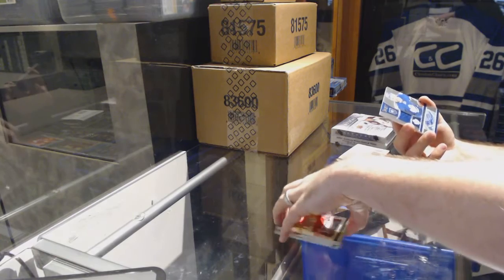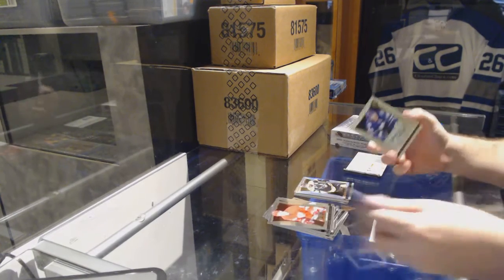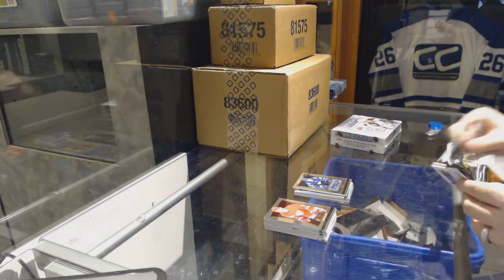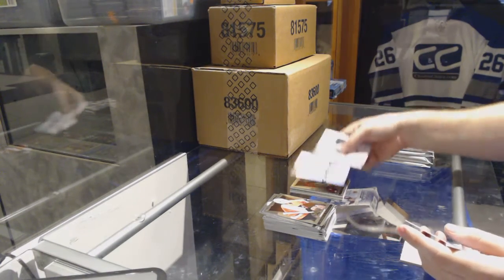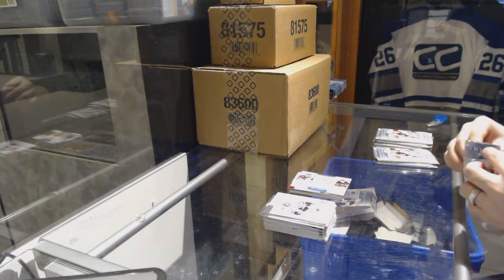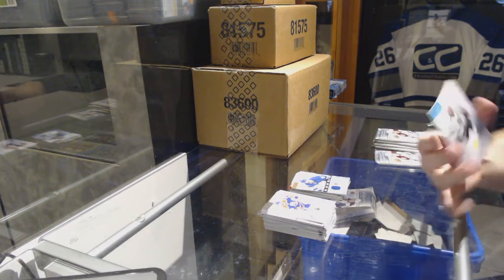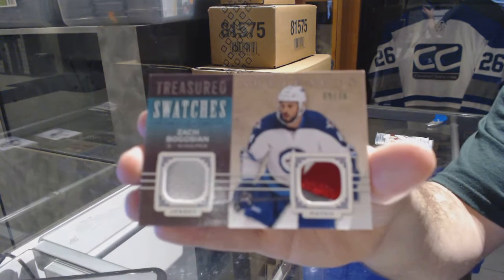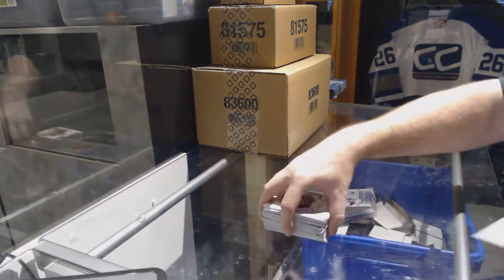13-14 Panini Select & 14-15 UD Artifacts Hockey Box Break - C&C GB #6976